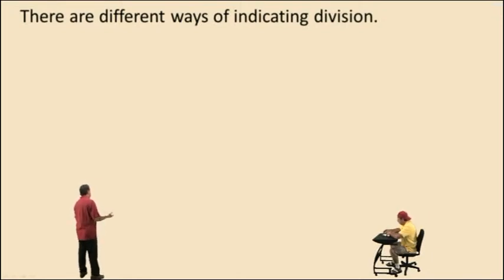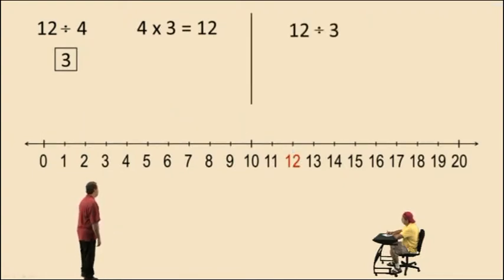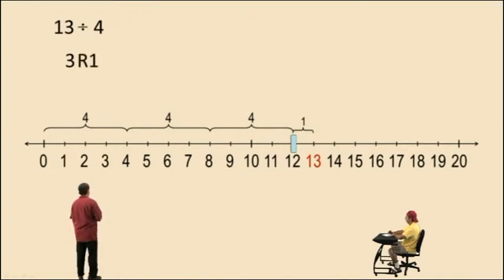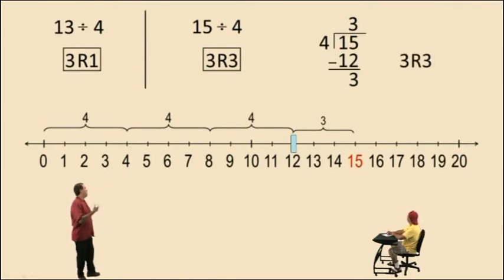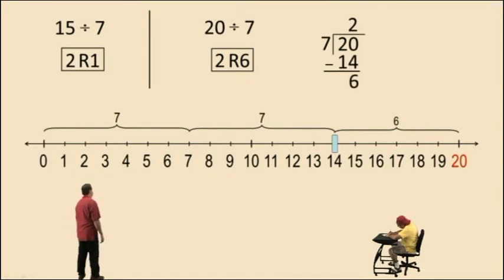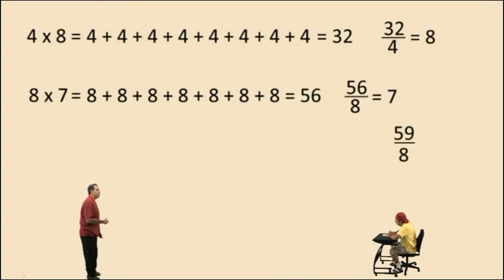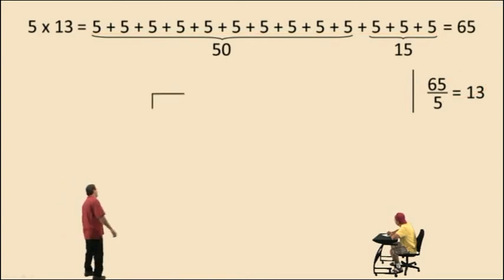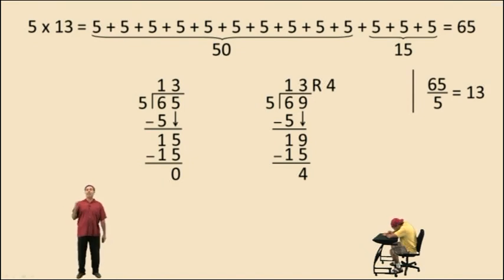Introduction to Division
A number line is used to introduced basic division problems with remainders. The technique of using products to verify correct quotients is also demonstrated.